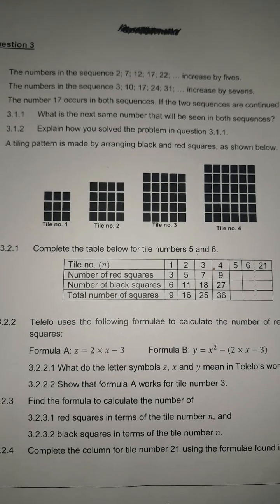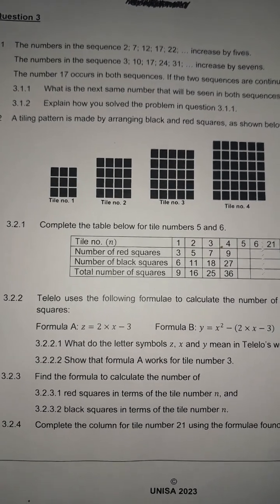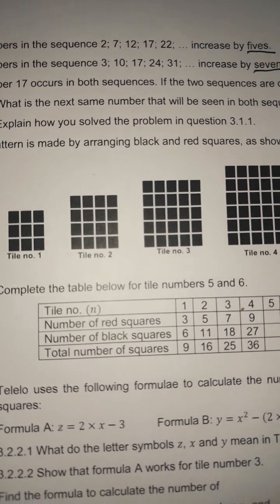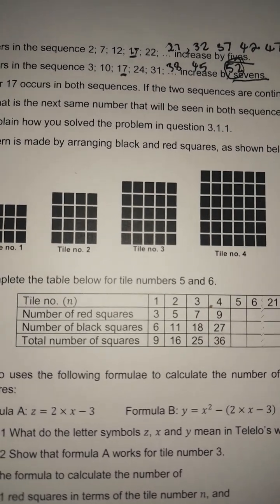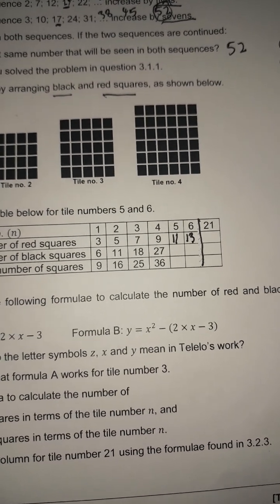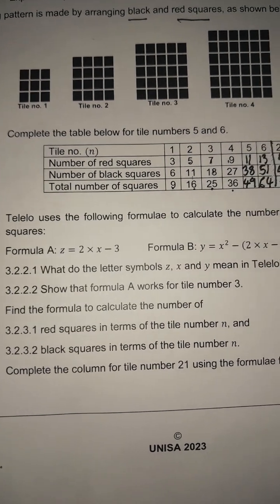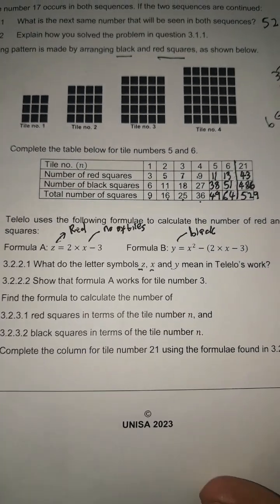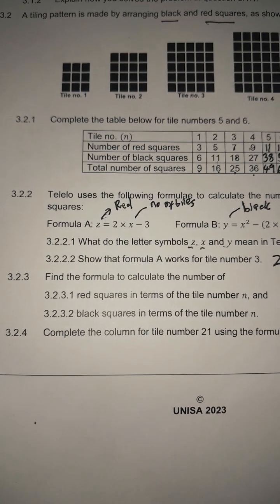MIP 1502 October/ November 2023| Question 3 | Number Pattern/ Sequences Full Video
# maths# Sequences